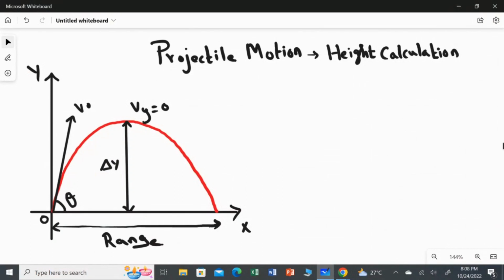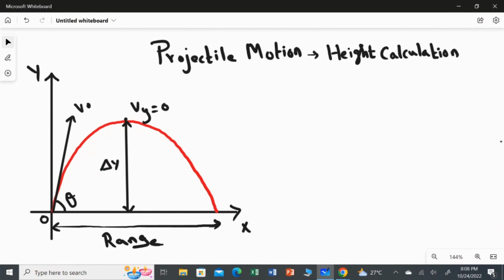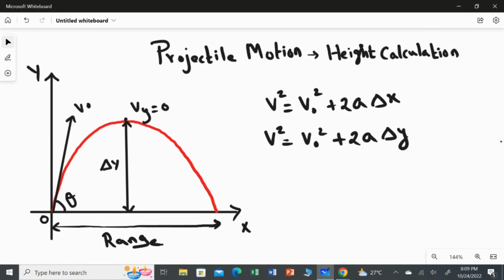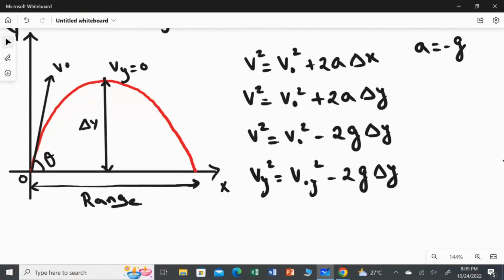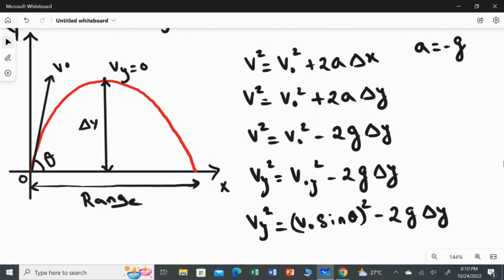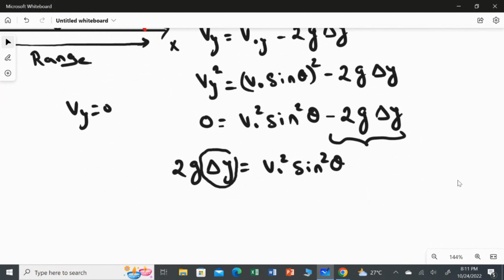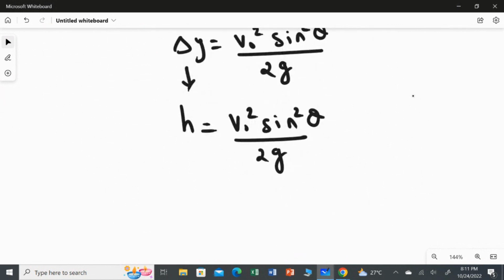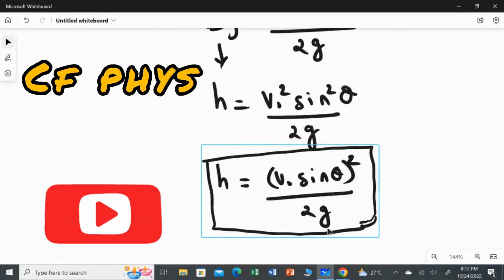Projectile motion Maximum height calculation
Derivation of maximum height in projectile motion is explained in this video